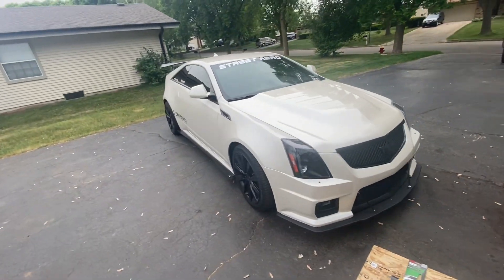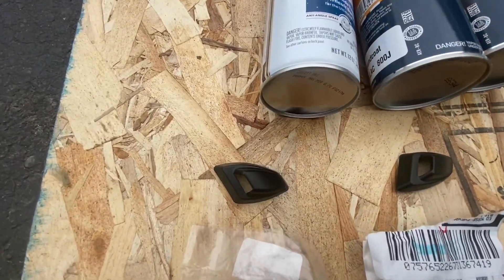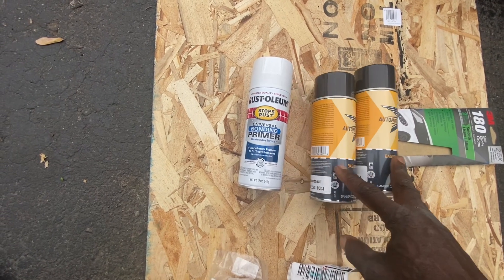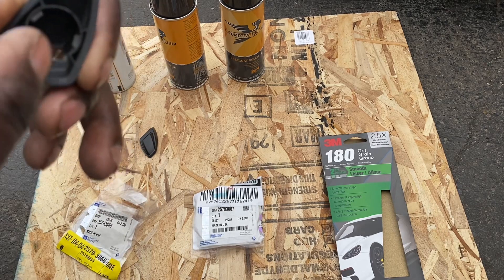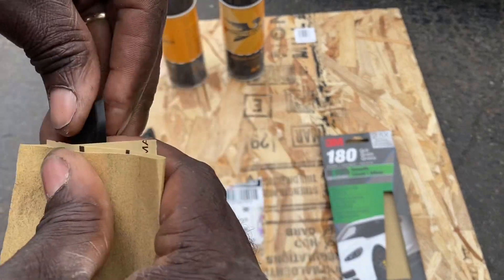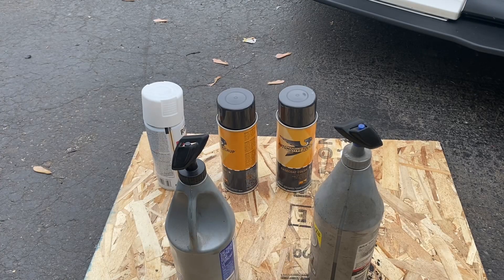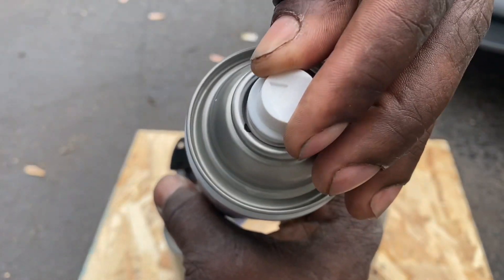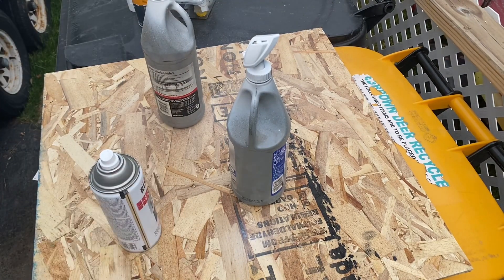2008-2014 CTS aftermarket bumper headlight sprayer cover install